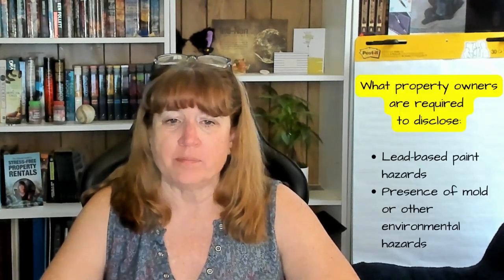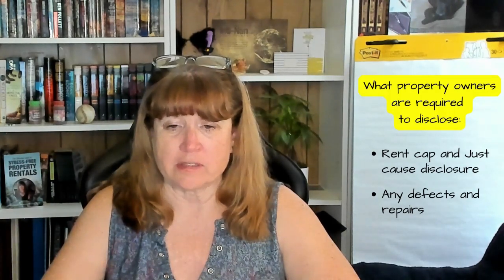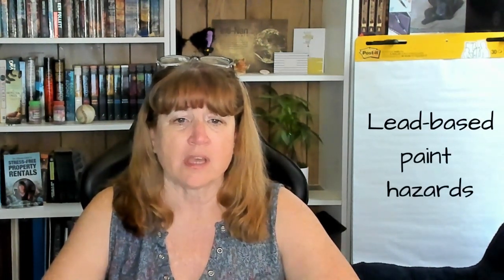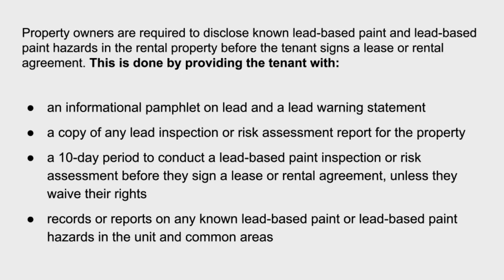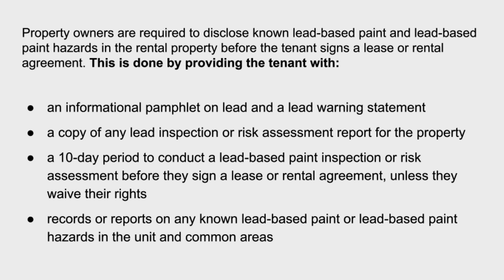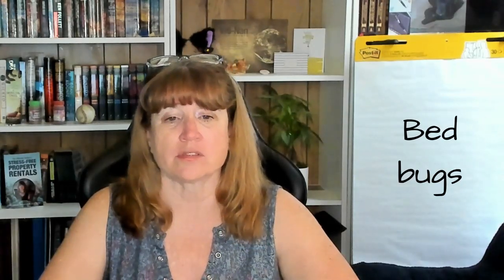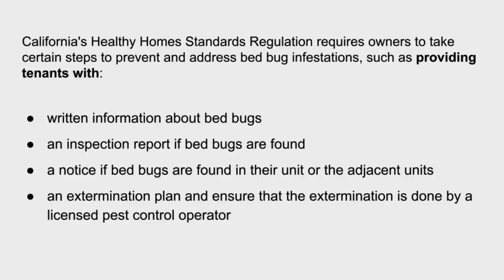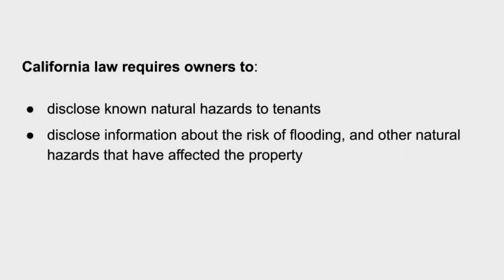Rental Disclosures: Bed bugs, lead-based paint, and more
Learn what is required to properly disclose when renting out a property. Understand the legal obligations of a landlord, such as disclosing essential information about the rental unit. Get the answers you need to protect your rental business from liability risks.

0:00 Introduction
1:33 Lead-based hazard
2:37 Mold
3:14 Bed bugs
4:14 Natural hazards
4:44 Rent Cap and Just Cause
4:54 End note

You can click the link below to request Lead-based paint and mold pamphlets. Make sure to include your property address if you want a Flood Hazard Report:

Reference:
§ 4852d Disclosure of information concerning lead upon lease of residential property

Let us know what topics you want us to discuss.

DRE # 02156318
DRE #01815794
DRE #02067008